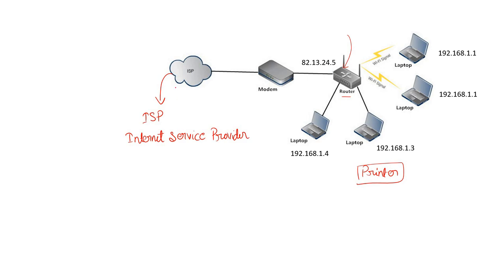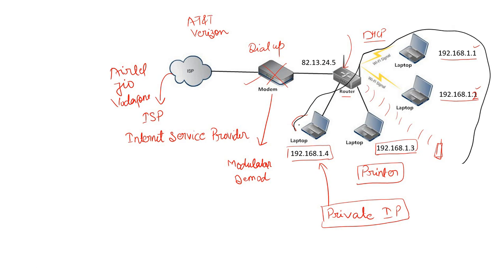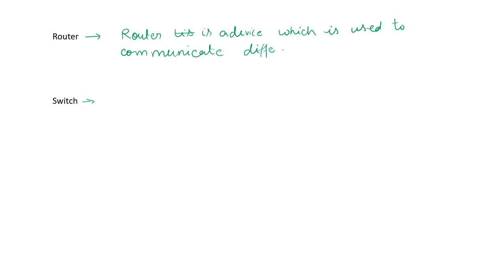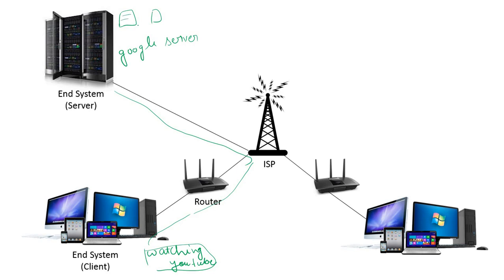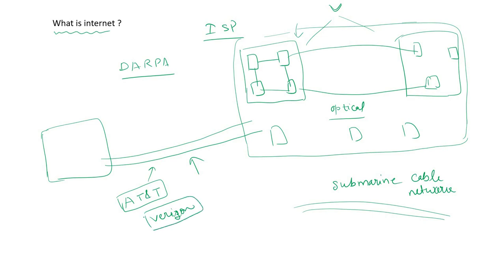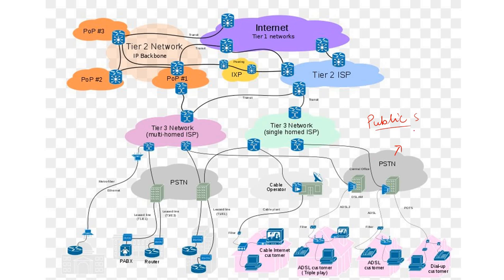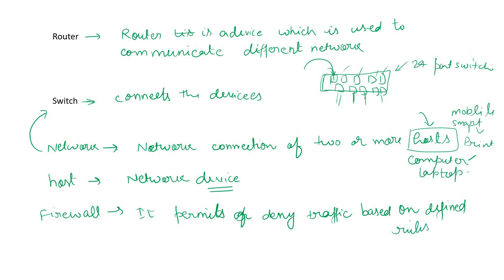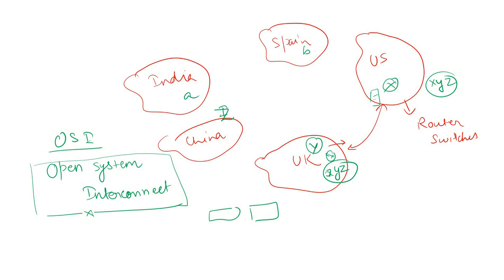Network Basics | CCNA 200-301 full course | CCNA Day 1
i have covered network basics in this video, what is an internet.Concept of Local area network (LAN) Metropolitan Area Network (MAN) and Wide area network (WAN). Internet service provider (ISP).